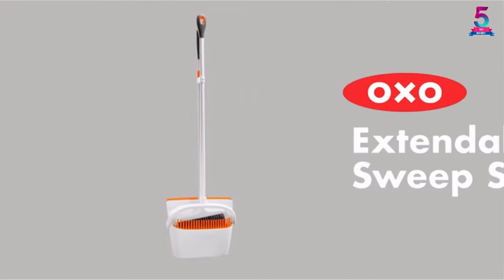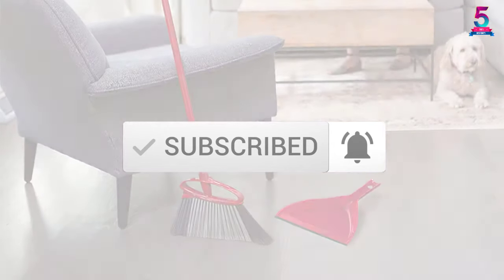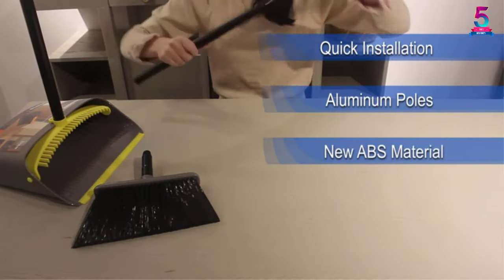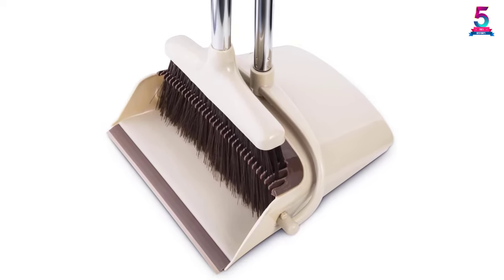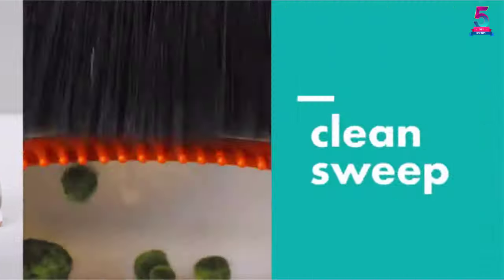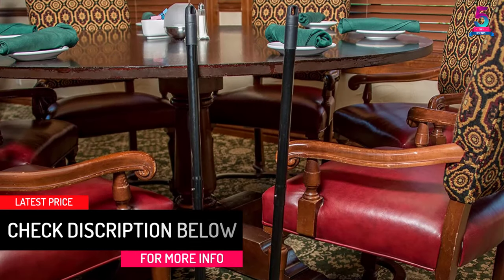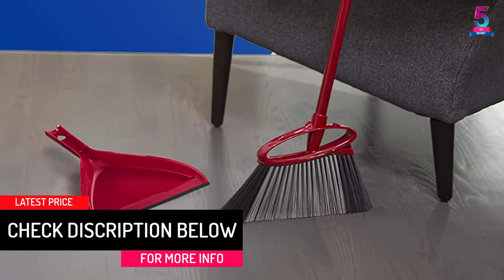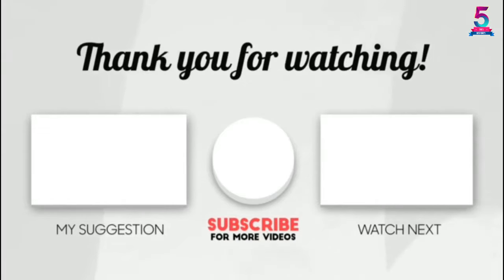Top 5 Best Broom and Dustpan in 2021 Reviews Buyer’s Guide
☛ All The Links to Broom and Dustpan Listed in this Video:-

▶️ 5. TreeLen Dust Pan and Broom/Dustpan Cleans Broom Combo.

▶️ 4. LOPDA Broom and Dustpan Set for Outdoor and Indoor.

▶️ 3. OXO Good Grips Broom and Dustpan.

▶️ 2. Carlisle Duo-Pan Lobby Broom and Dustpan Combo.

▶️ 1. O-Cedar Angler Broom with Dustpan.